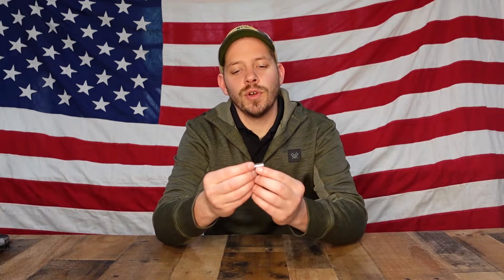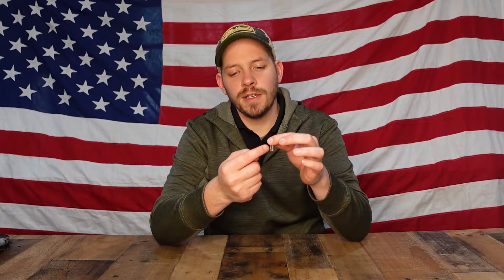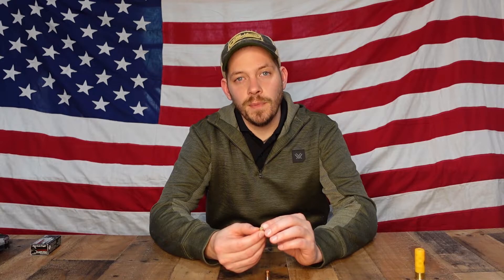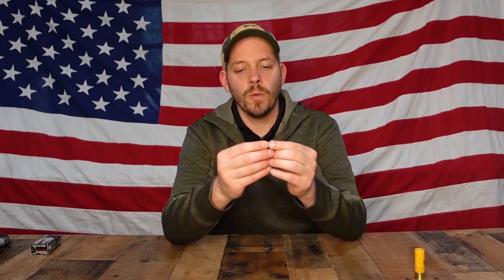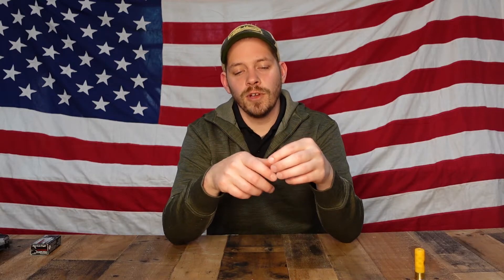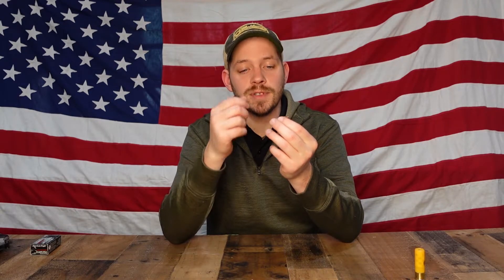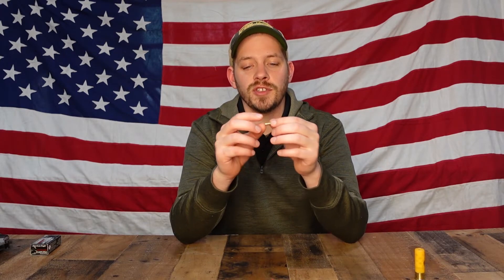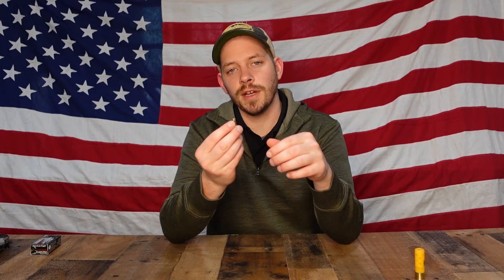Bullet Basics (with Ethan) - Bob's Little Sport Shop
This week, Ethan walks us through the basics of ammunition. He goes over each part and its name and how the different bullets work with each gun.